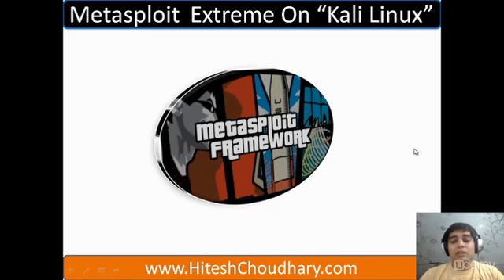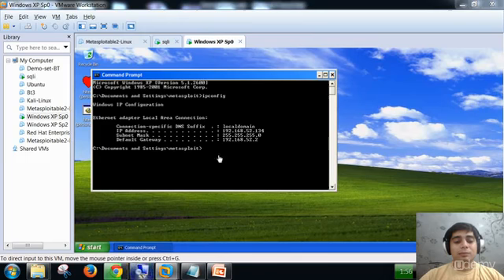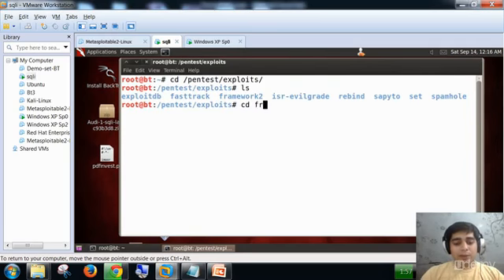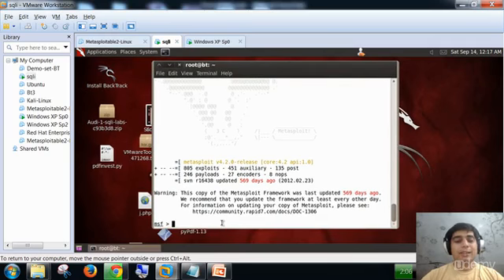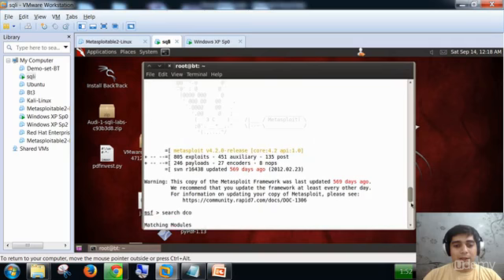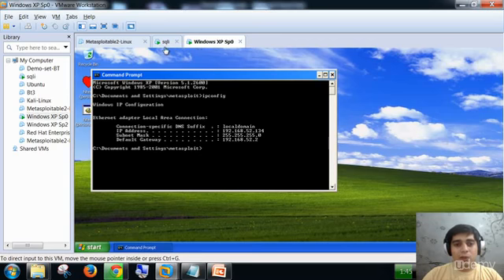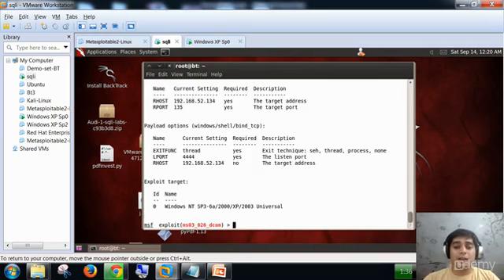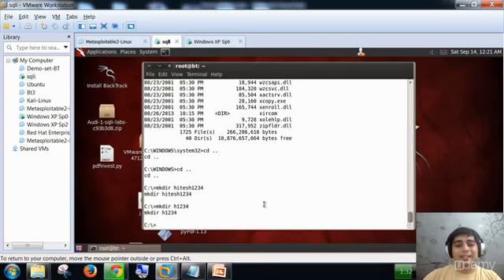Lecture 6 Getting Hurry with practicles